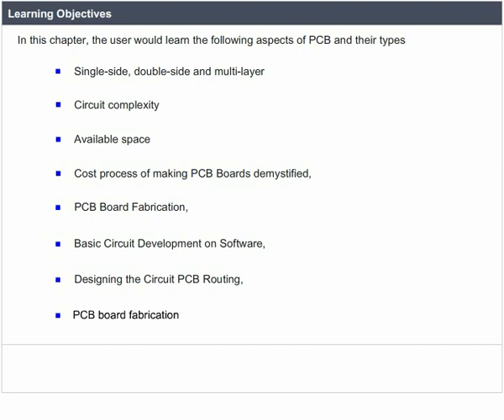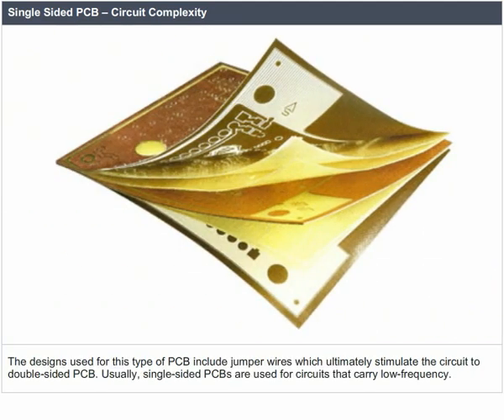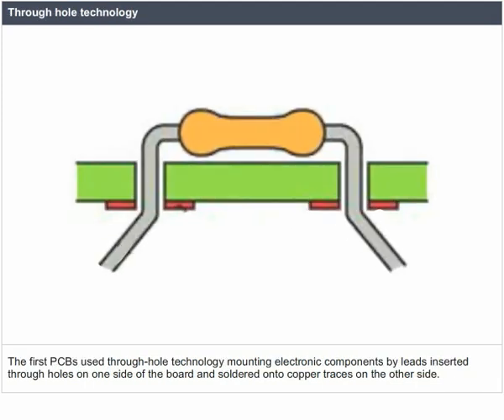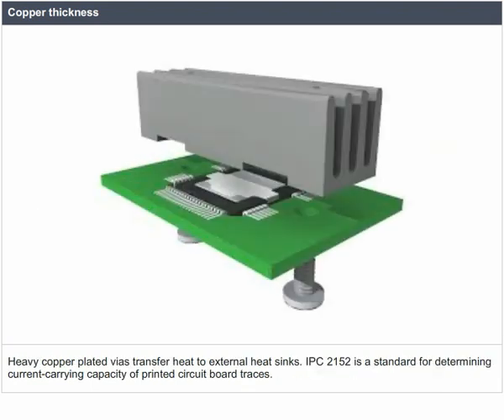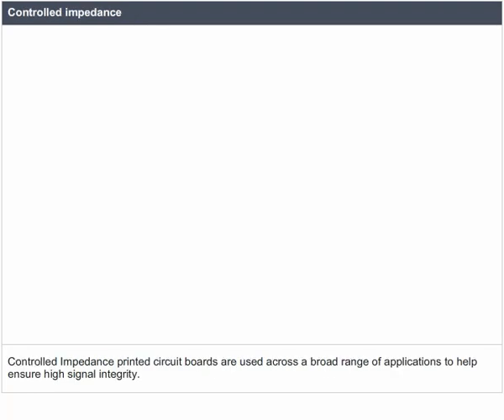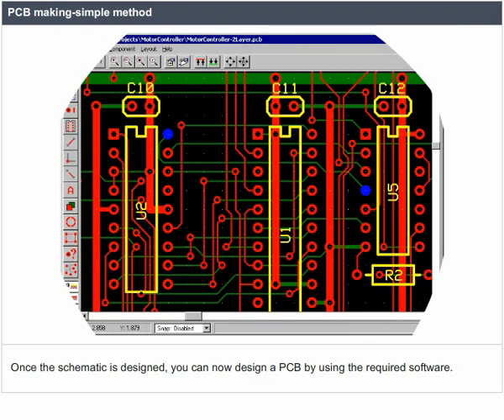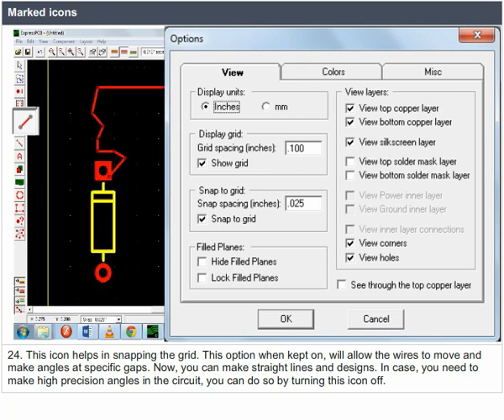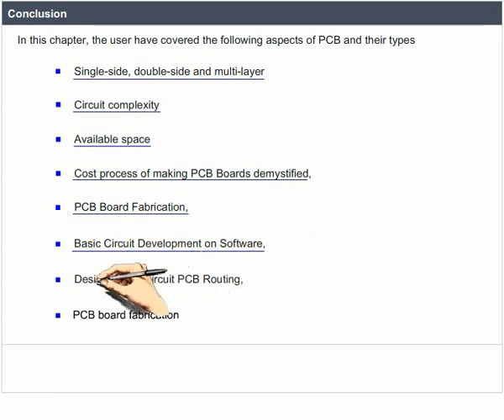PCBT 1 PCB and their Types